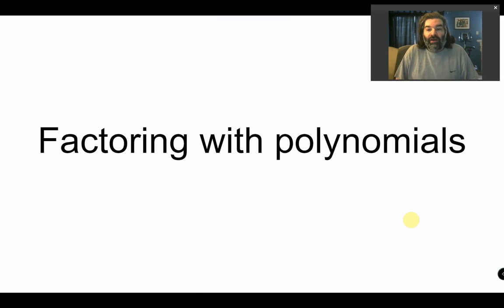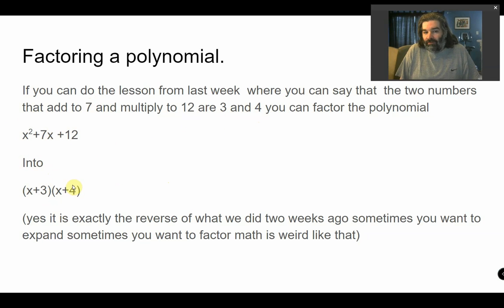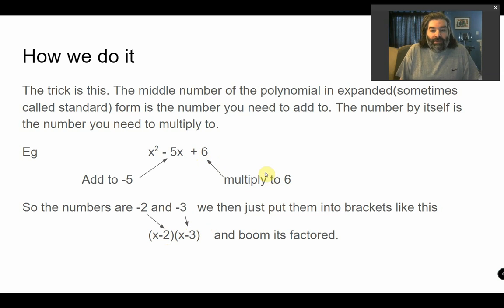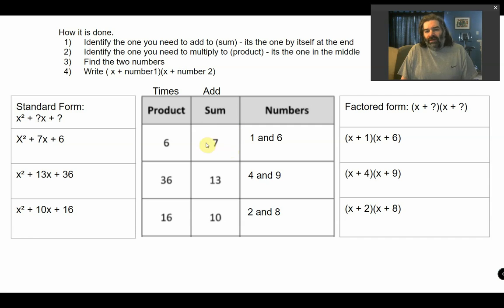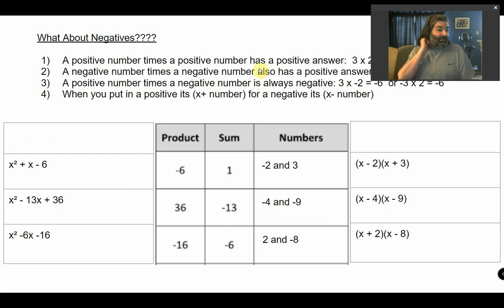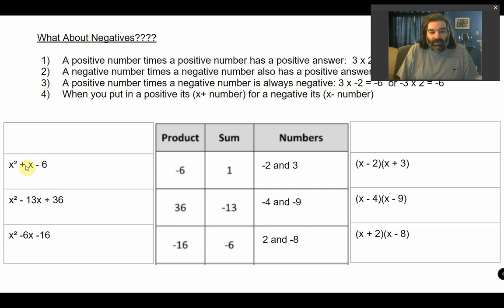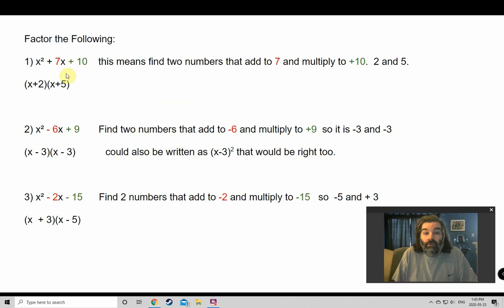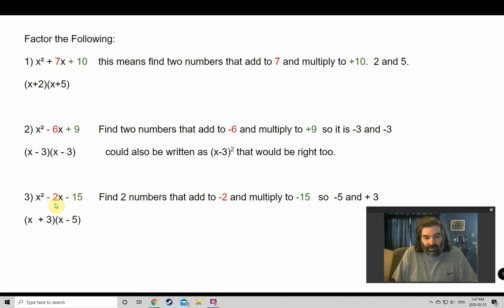Factoring Polynomials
This video looks at how to factor polynomials.